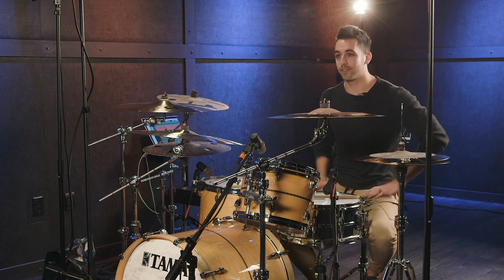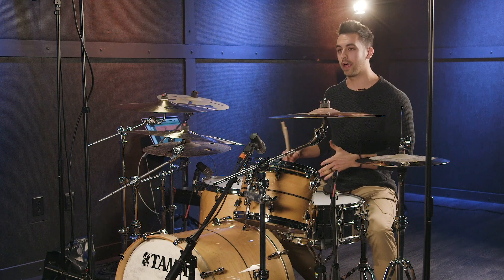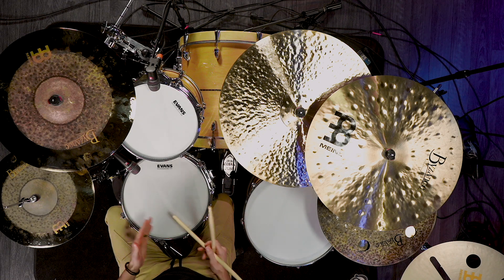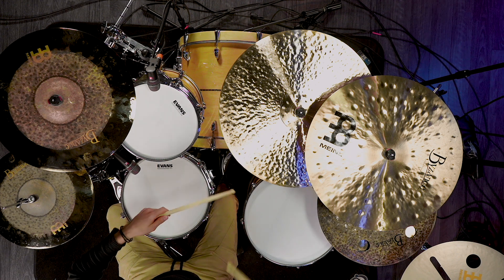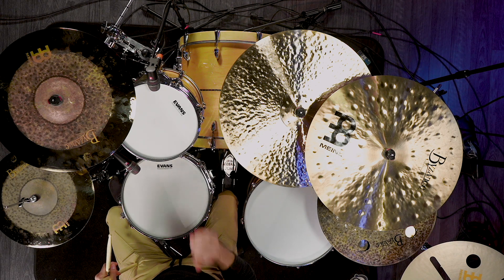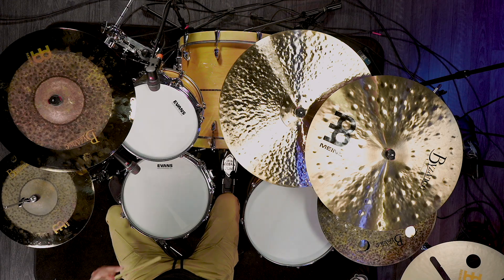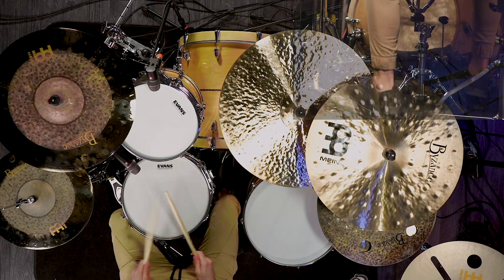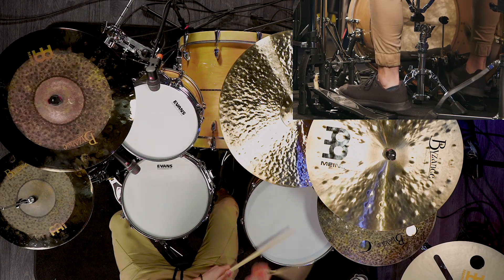I Prevail Drummer Gabe Helguera's Go-To Double Bass Drum Fills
Gabe Helguera from I Prevail demonstrates his favorite double bass drum fill.

After you watch, check out Sweetwater.com today for all your music instrument and pro audio needs!